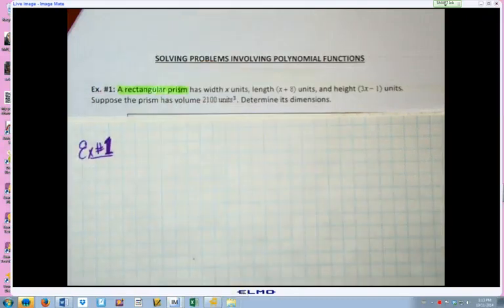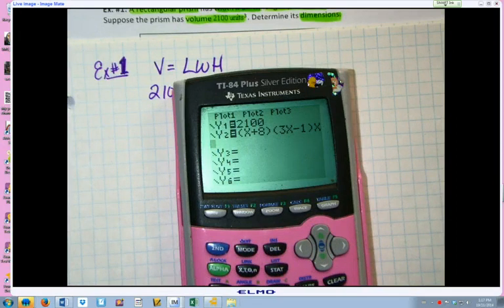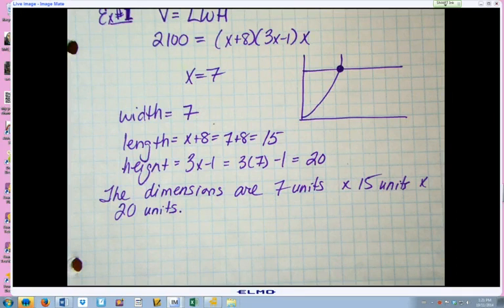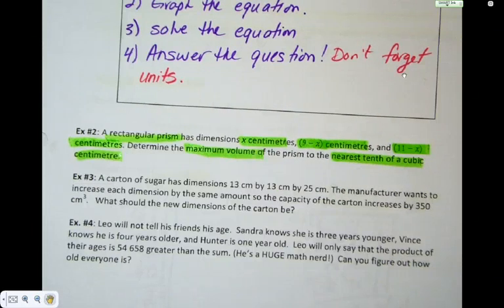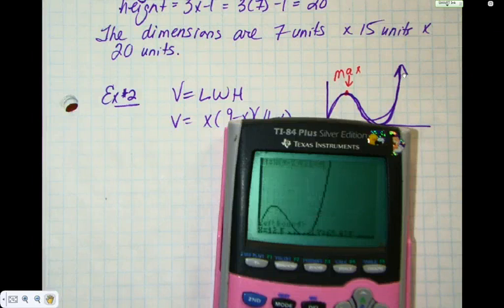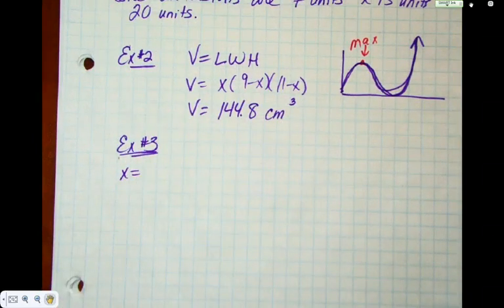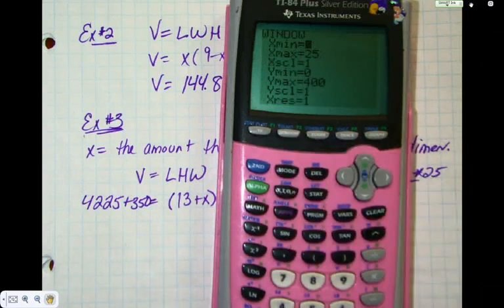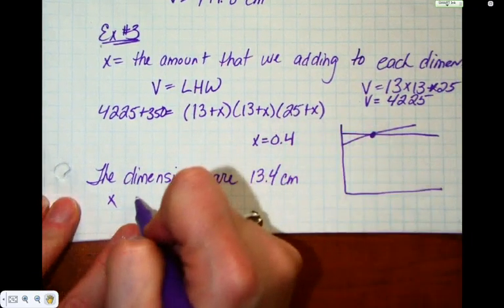MA40SPpm Head 19Nov2014 131332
Problem Solving using Polynomials